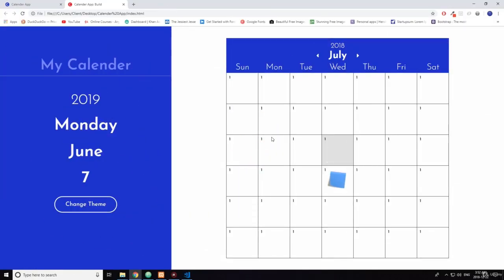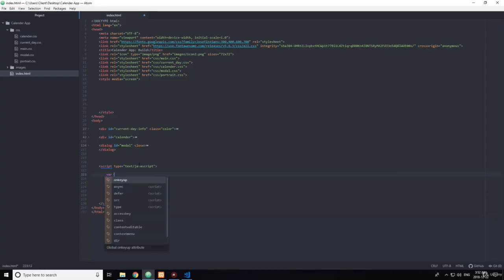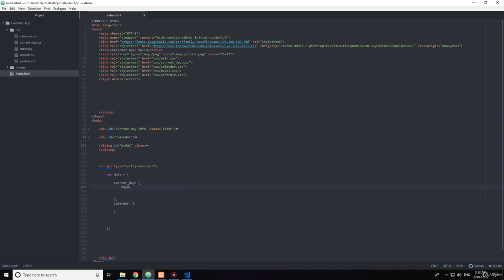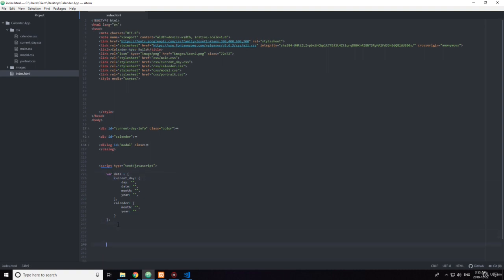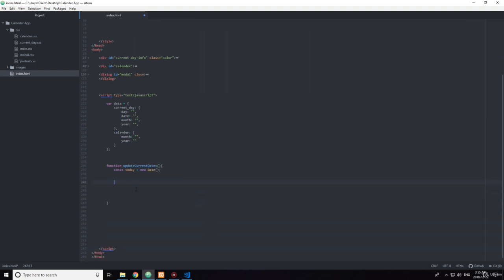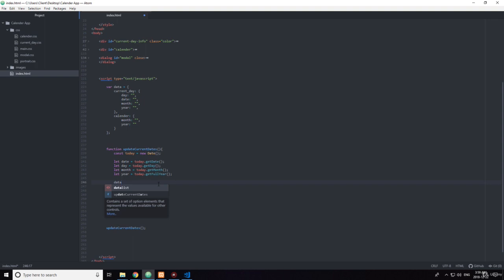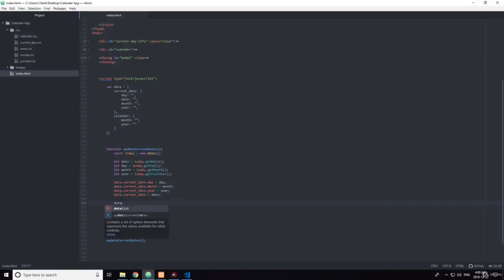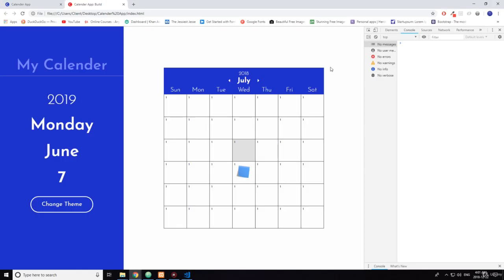Create Calendar App: Let’s build it! (1 Writing the updateCurrentDates function)